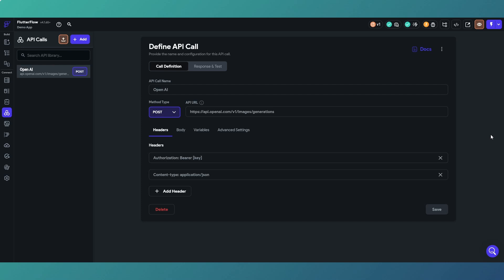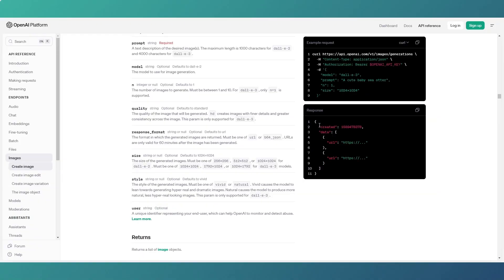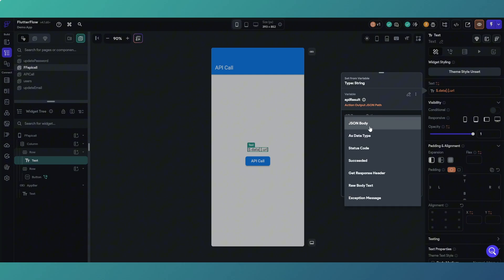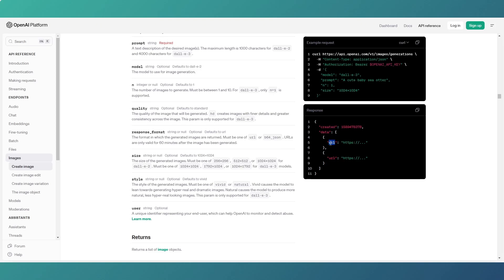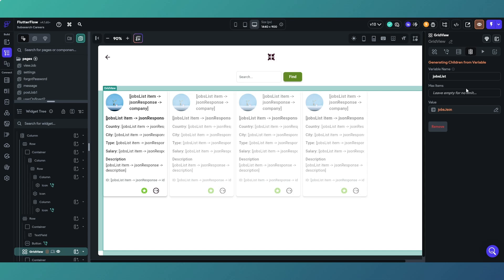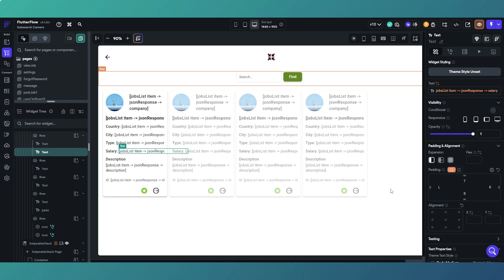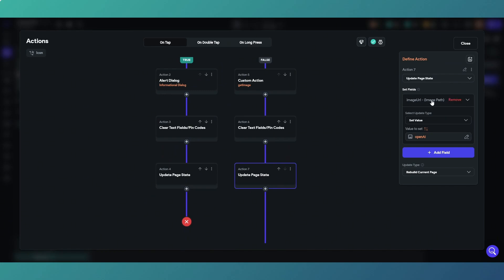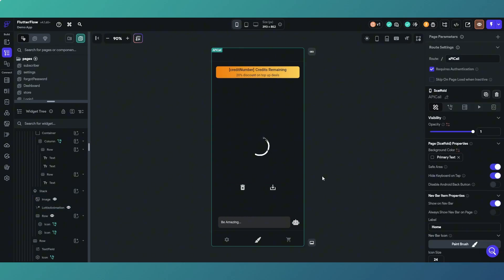How to use JSON data in Flutterflow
In this video  we look at three ways to extract what you need from a JSON object. Knowing how to use JSON data in Flutterflow is an essential skill for  connecting to external API services or even your own database.

The three ways we look into for extracting information from JSON into your Flutterflow app are:

- Using JSON paths when making an API call from Flutterflow
- Using custom datatypes for simple and complex queries
- Extract the information you need from the JSON data in a custom action

These three methods of using JSON data in Flutterflow, should get you over most scenarios.